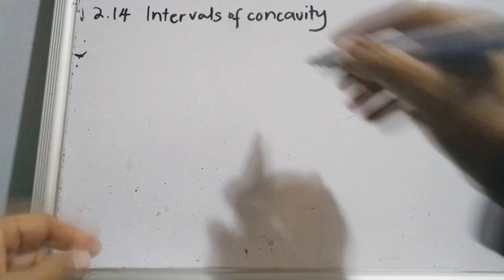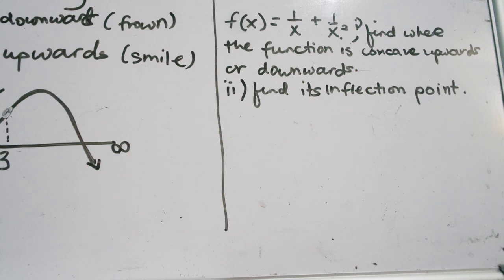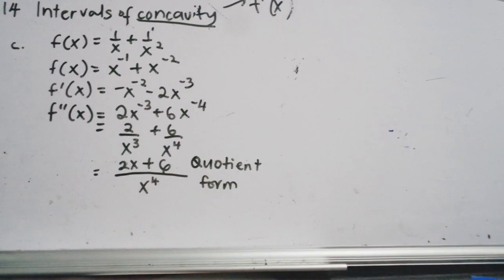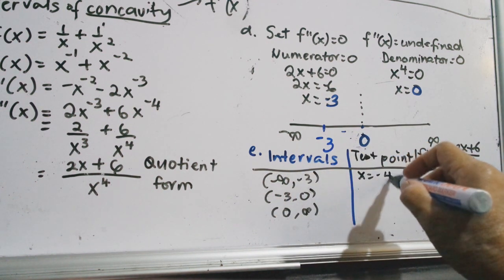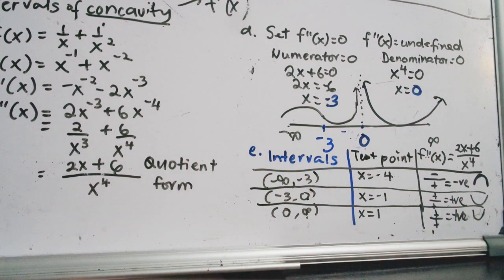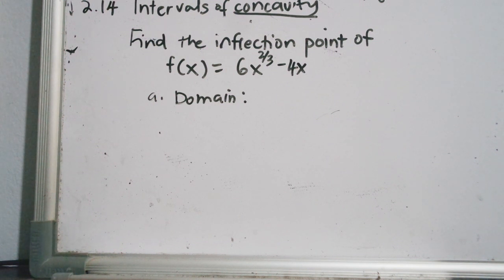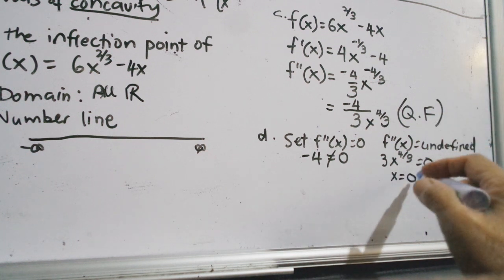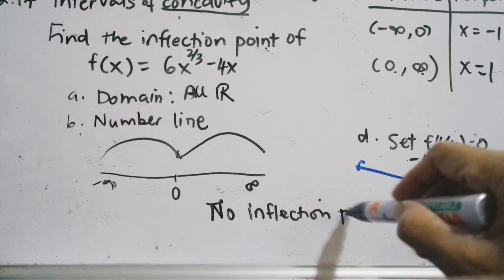2.14 Concavity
Notes video credit to Madam Nurazian Azizi❤️